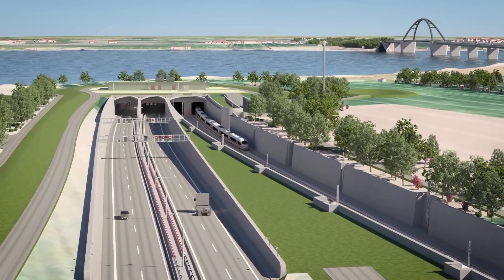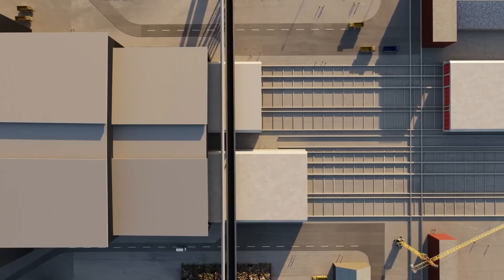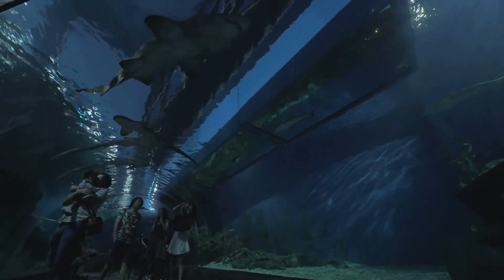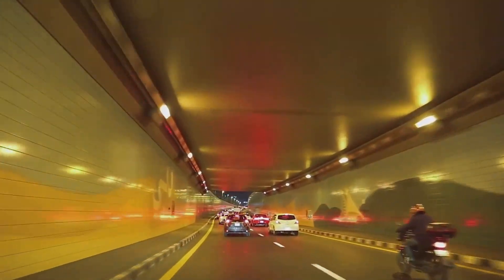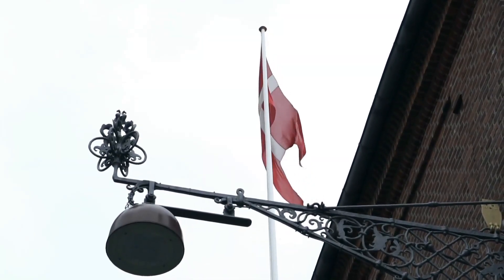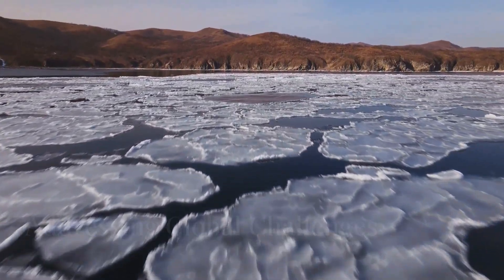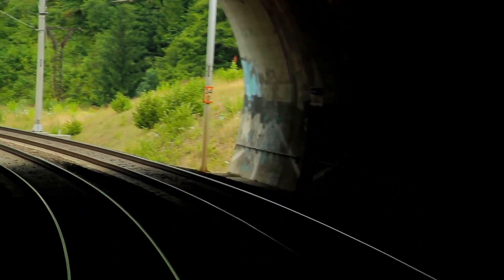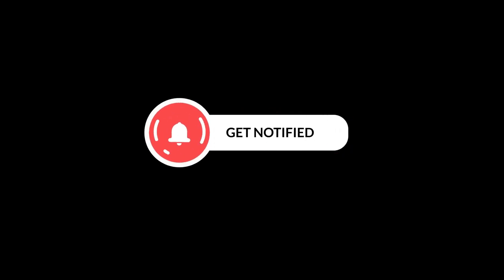How the world's longest underwater tunnel was built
Discover the groundbreaking Fehmarnbelt Tunnel, an 18-kilometer engineering marvel beneath the Baltic Sea that promises to revolutionize travel between Germany and Denmark. This unprecedented project will drastically reduce travel time from 45 minutes to just 7, providing a seamless connection for vehicles and trains. Using innovative precast concrete segments instead of traditional boring methods, the tunnel will become the world’s longest immersed tunnel upon completion in 2029. Beyond its impressive scale, the Fehmarnbelt Tunnel symbolizes European unity and sustainability, with a focus on minimizing environmental impact. Join us as we explore this transformative infrastructure project that will redefine travel and trade across Northern Europe.